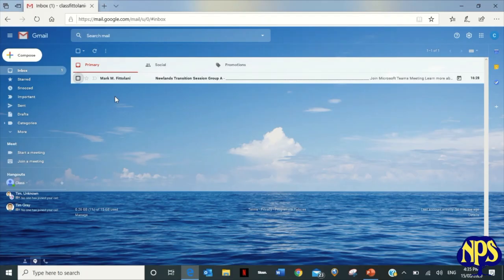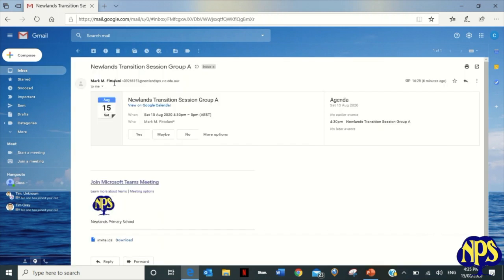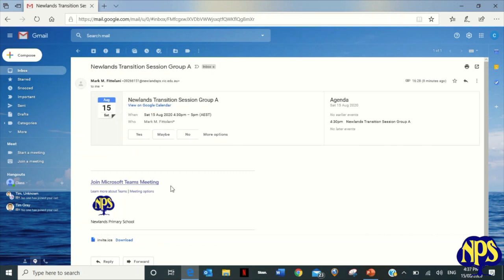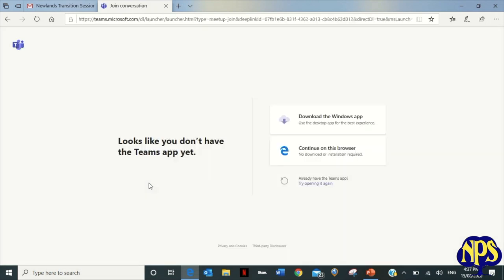Microsoft Teams Tutorial